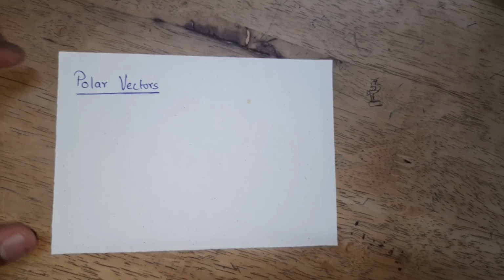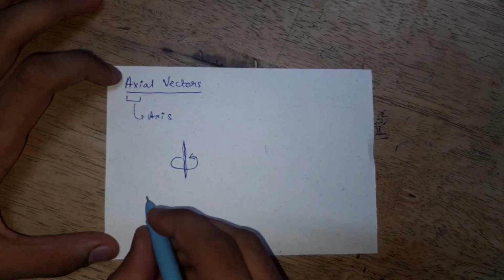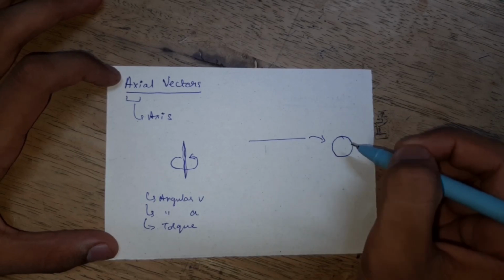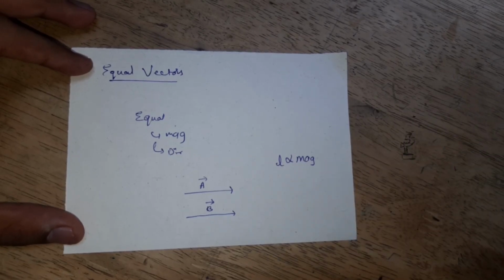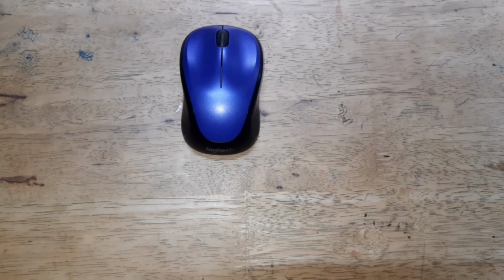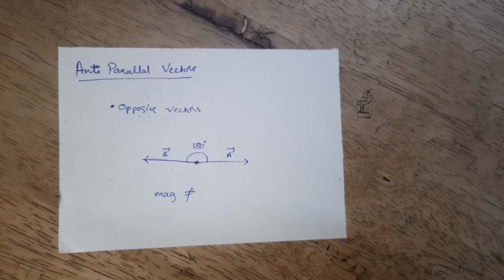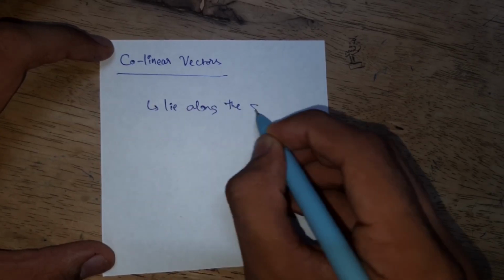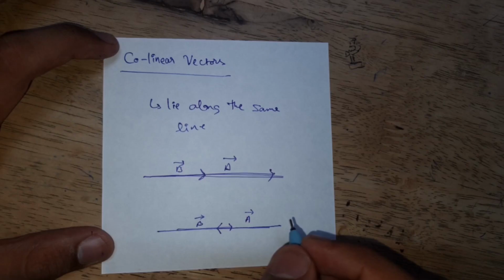Types of Vectors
This video explains the various types of vectors in physics